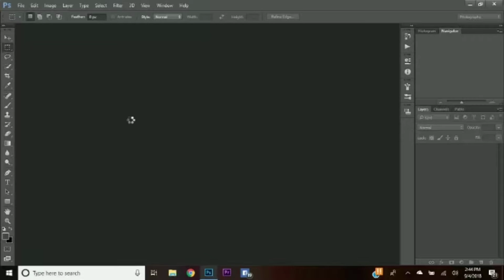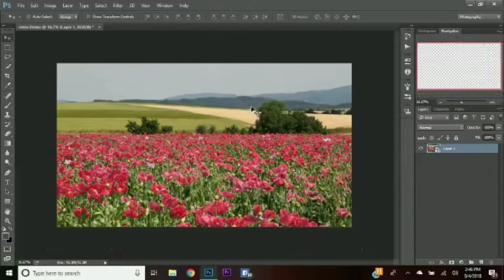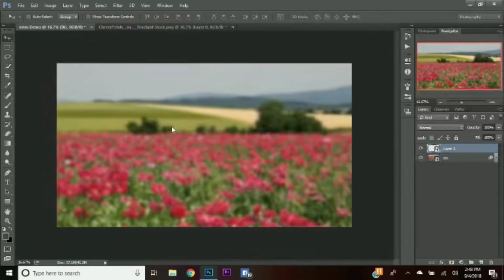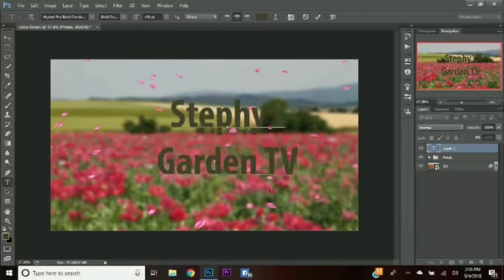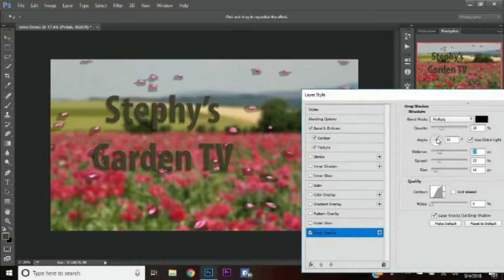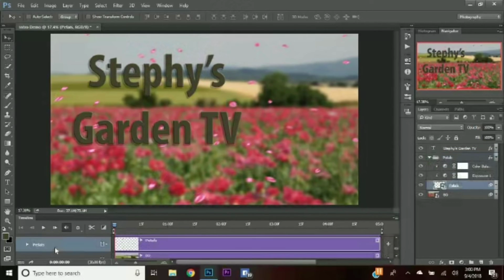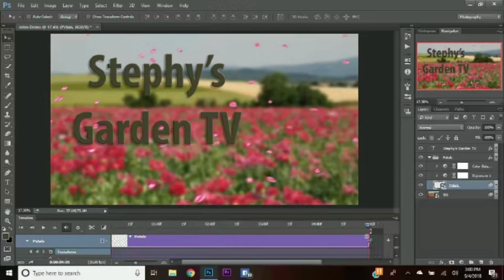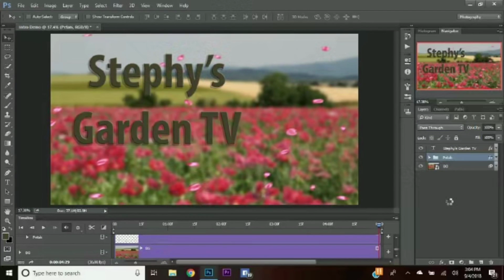Tutorial On A Simple YT Intro/Outro 🎬 | 'Le Bain Soapery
In this video, I will show you how to make a very basic animated Intro/Outro for your YT Channel!